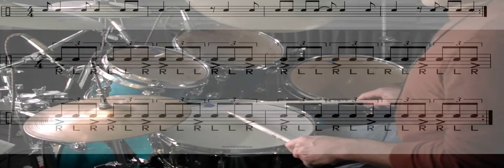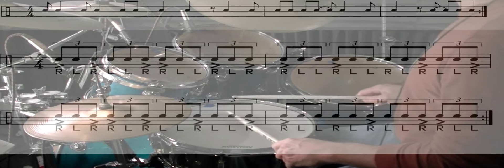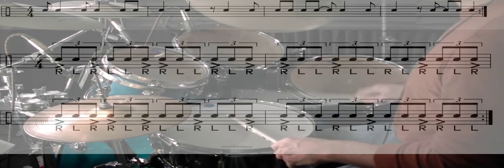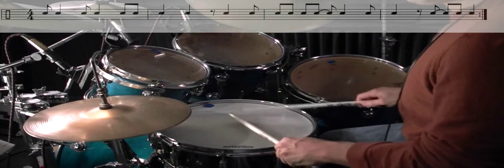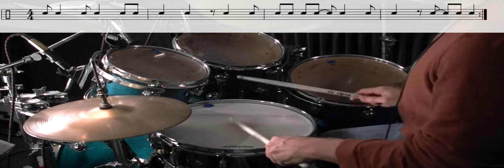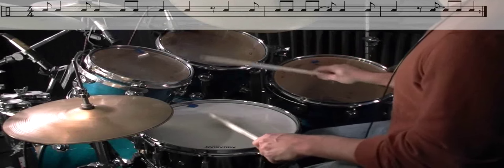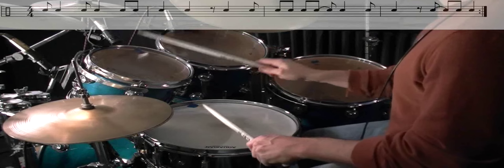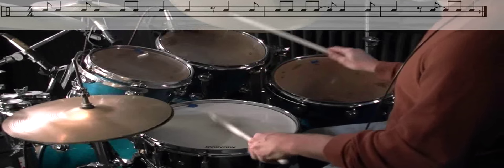North Metro Drum Lessons Presents Right Hand Lead concept taught by Mark Letalien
This video demonstrates the Right Hand Lead concept and shows how to apply it using Ted Reed's Syncopation book Please support the continued creation of these videos by donating to Venmo @drumsanytime. Thank you!